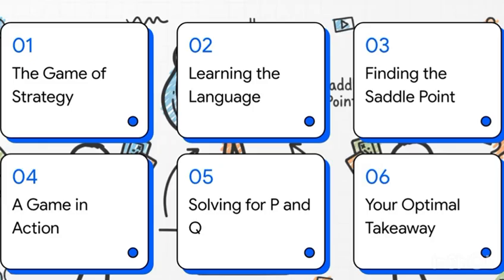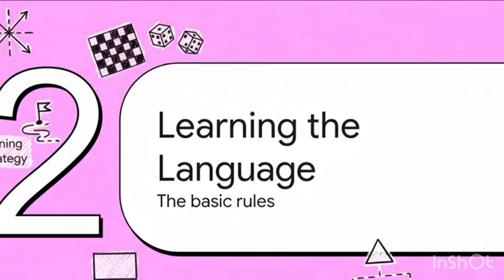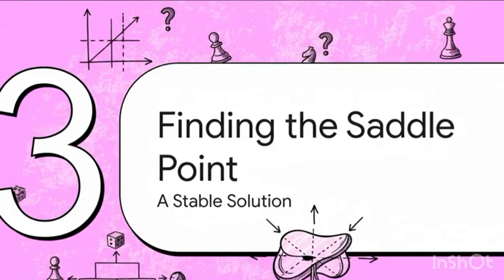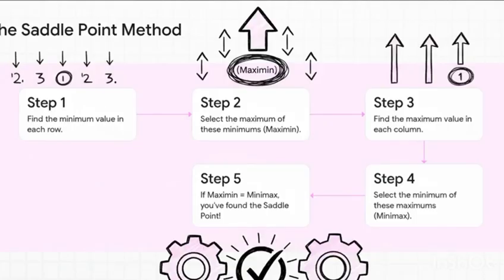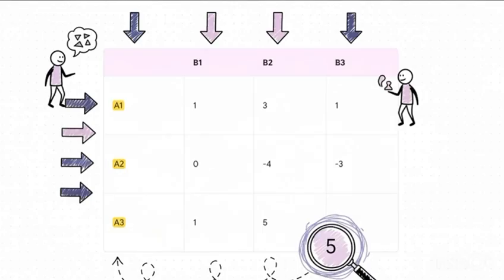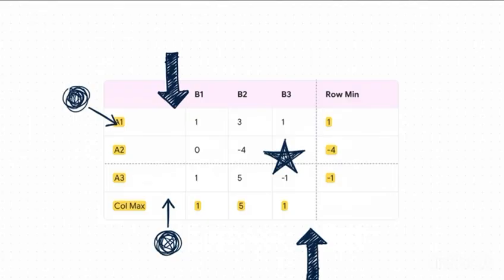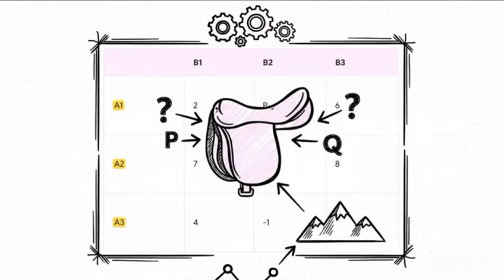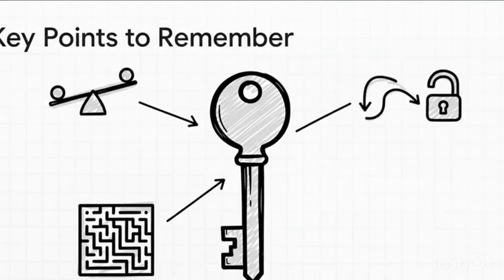Game Theory's Perfect Balance: Finding the Saddle Point.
Confused about saddle point in game theory? This video breaks it down step-by-step with an easy example. We cover:

What is a saddle point

Maximin & minimax principles

How to check if a saddle point exists

What happens when there is no saddle point

Ideal for university exams, MBA prep, and quick revision.